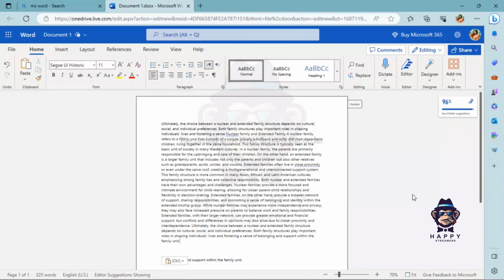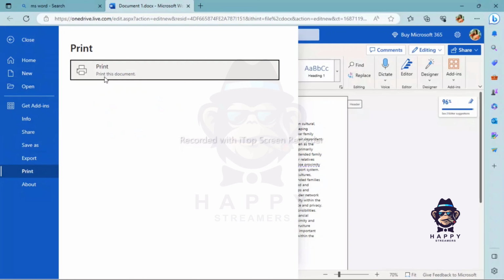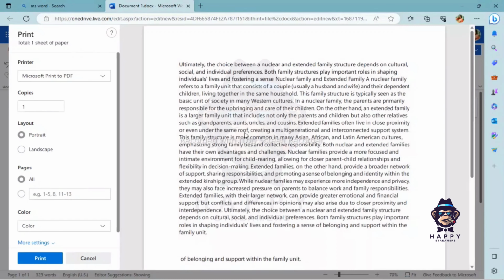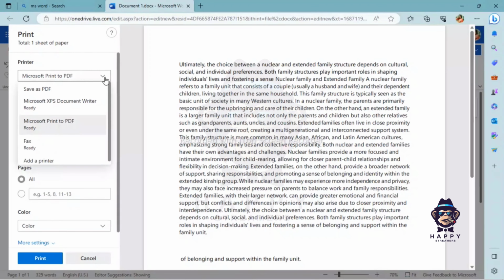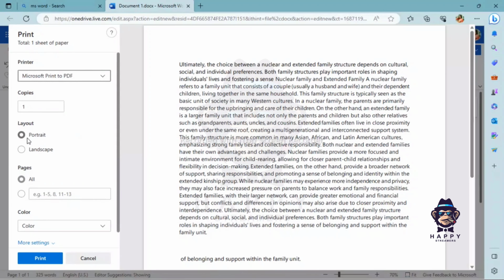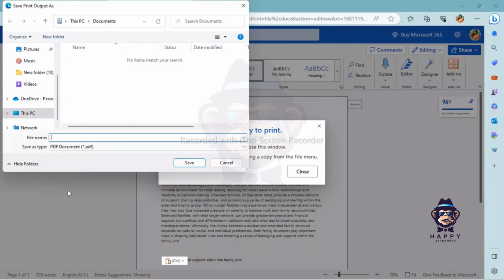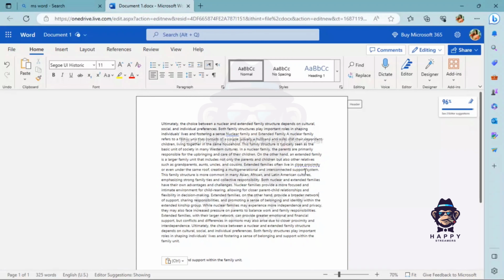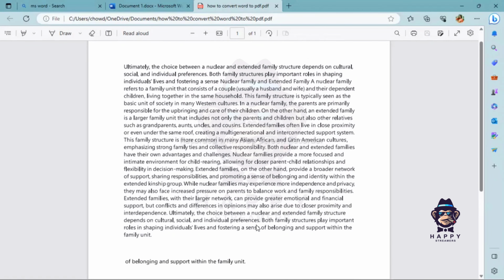How to Convert Word to PDF on Your Laptop 2025 [Step-by-Step Guide] 2025 [New Method]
Welcome to our comprehensive tutorial on how to convert Word documents to PDF format on your laptop. In this video, we'll walk you through the simple process of transforming your Word files into universally compatible PDFs, allowing you to easily share and distribute your documents. Whether you're a student, professional, or simply someone looking to learn a new skill, this tutorial is for you. Follow along as we demonstrate the conversion process using popular software tools and provide valuable tips along the way. Don't let file compatibility issues hinder your productivity - convert Word to PDF effortlessly with the methods shared in this video.